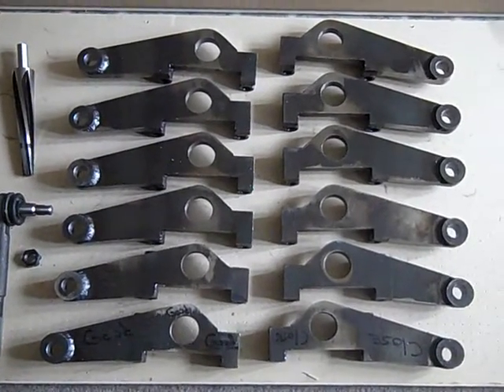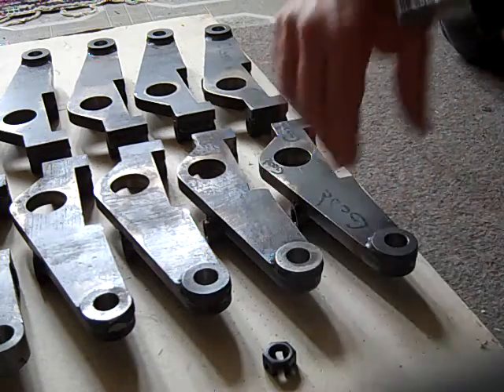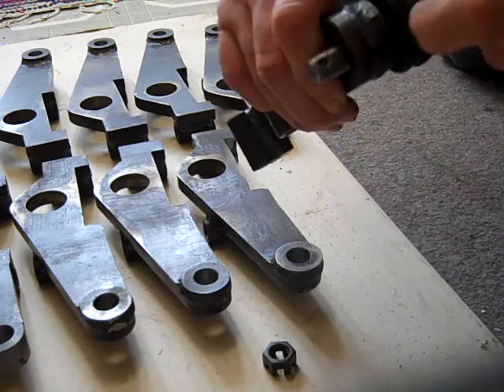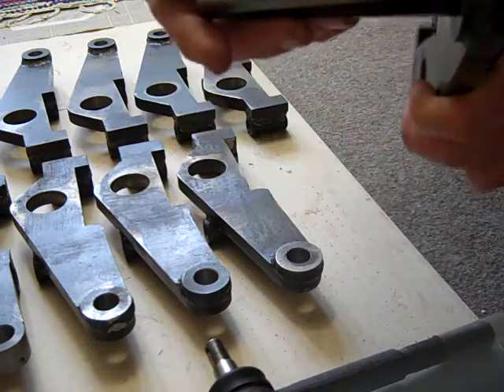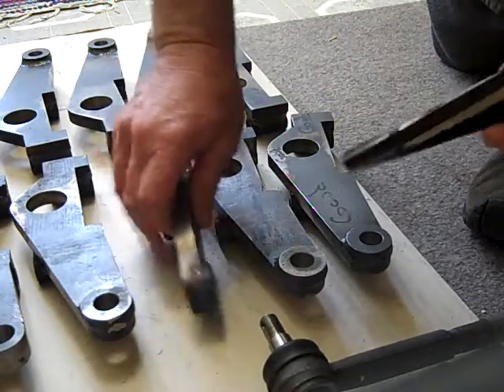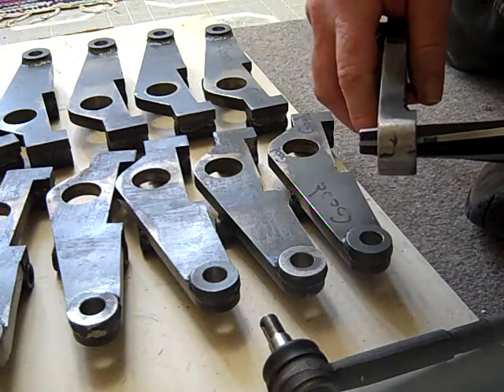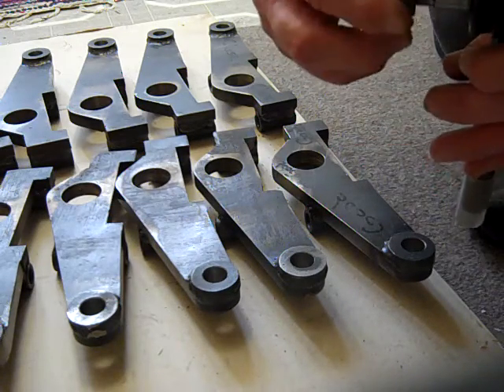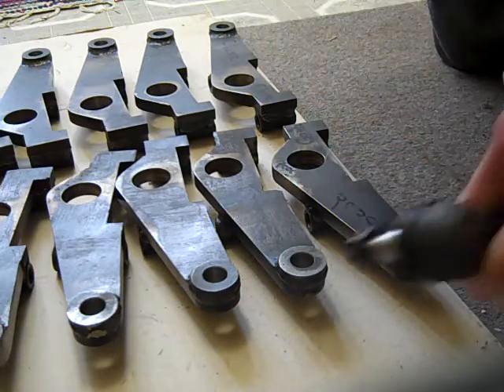Steering Arms - Checking Taper Depth for Outer Tie-rod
In this video I am checking the depth of the taper that the outer tie-rod will be sitting in before I package and ship them out to the different members who wanted them. As you will see the depth is not consistent. I am scheduled to go back to the machine shop on Monday and wait (however long it takes) to have them correct the taper. Once they are finished to my satisfaction I will ship them out ASAP.